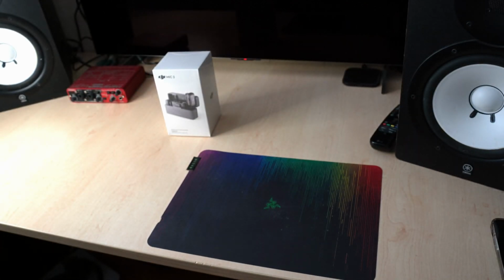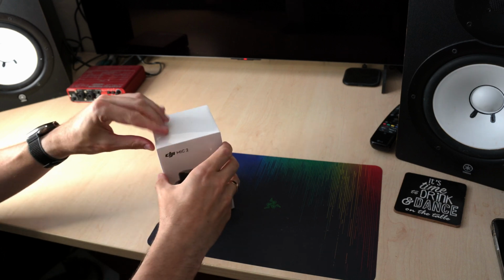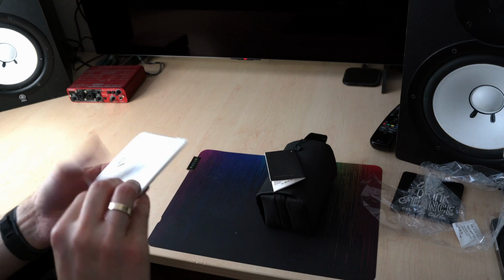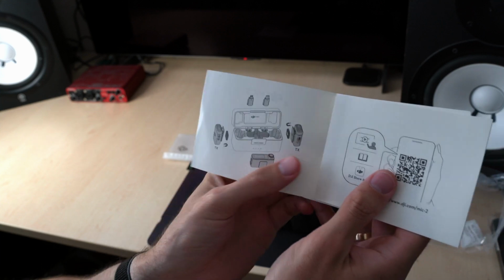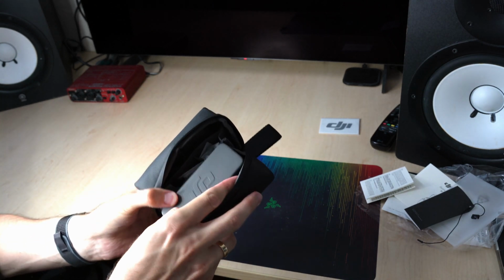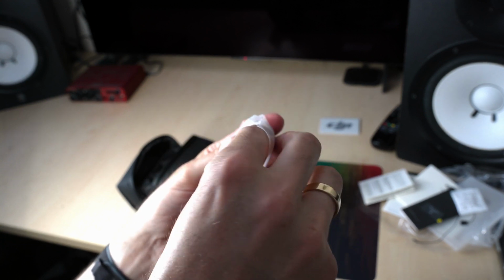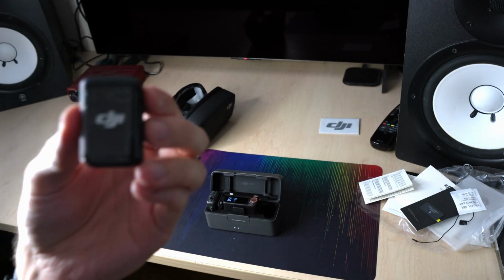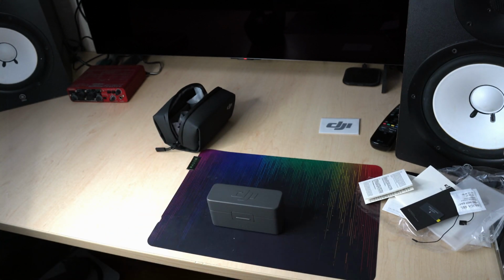DJI MIC 2 Unboxing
Hey there,

These wireless microphones was long avaited for our channel.
Witness the unboxing of DJI MIC 2 combo set unboxing in this video. FInally our audio will be much better quality then it was using Boya BM1.